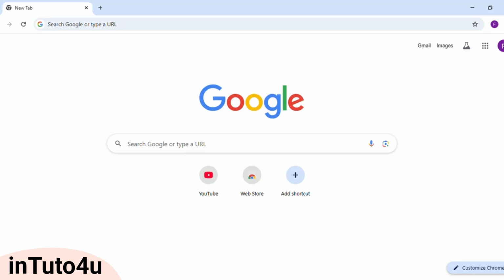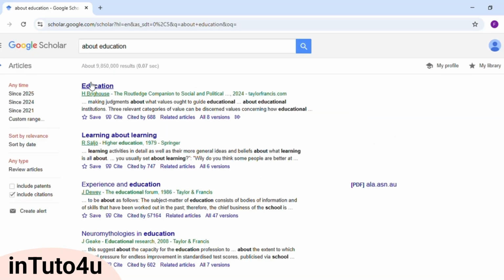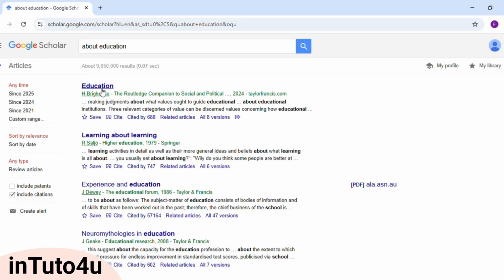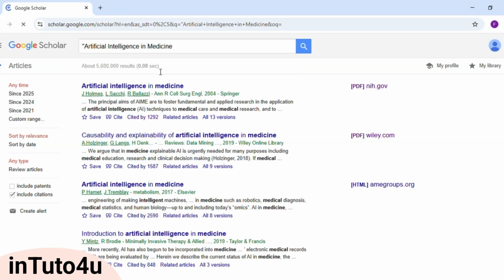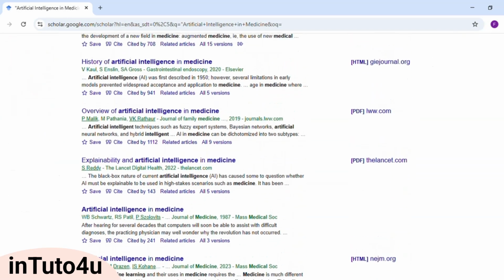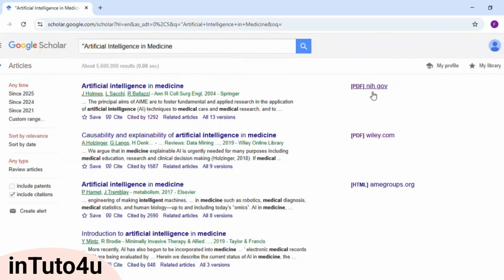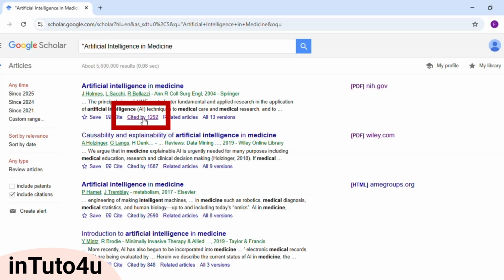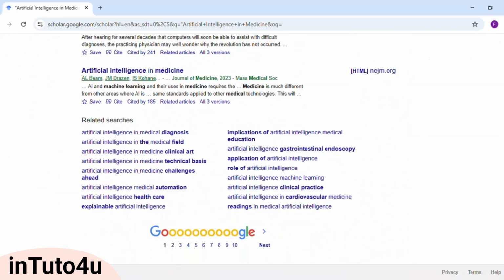Google Scholar Secrets That Will CHANGE Your Research Game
Want to find high-quality academic papers, journals, and research articles for free? 📚 In this video, we’ll show you how to use Google Scholar to access scholarly articles, cite sources, and improve your research skills! Whether you're a student, researcher, or professional, mastering Google Scholar search techniques will save you time and help you find the best sources.

🚀 In This Video, You’ll Learn:
✅ What is Google Scholar and how it works
✅ How to find free full-text research papers 📖
✅ Advanced Google Scholar search tricks
✅ How to cite sources easily (APA, MLA, Chicago)
✅ How to set up Google Scholar alerts for new research
✅ How to connect Google Scholar to your university library 🎓
Our Services: